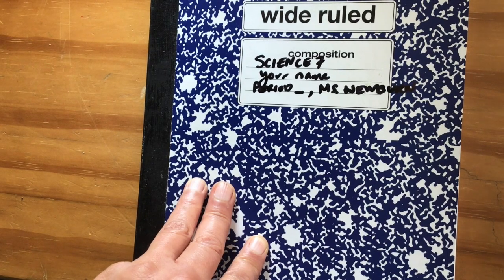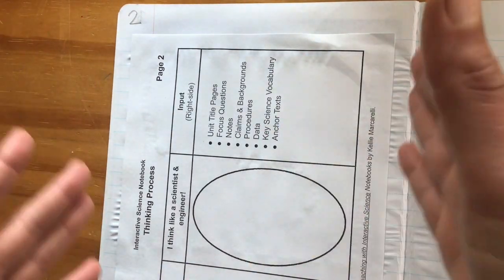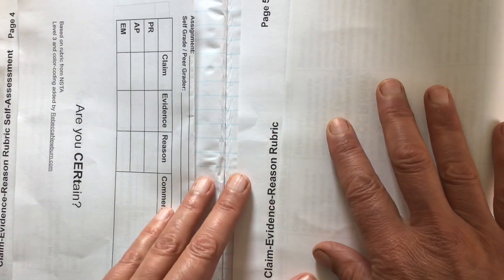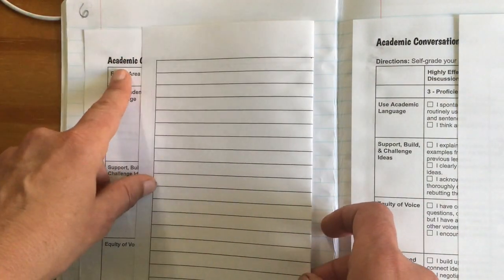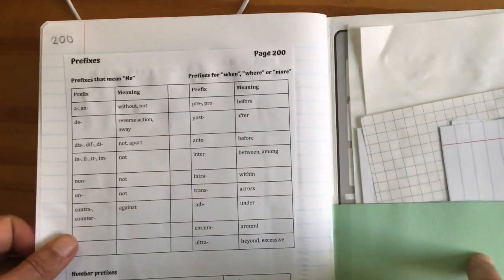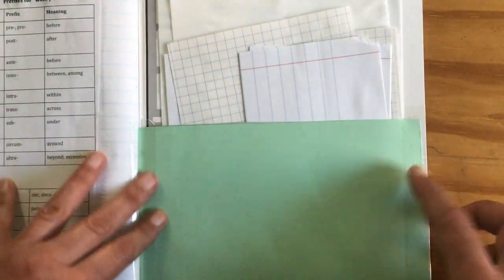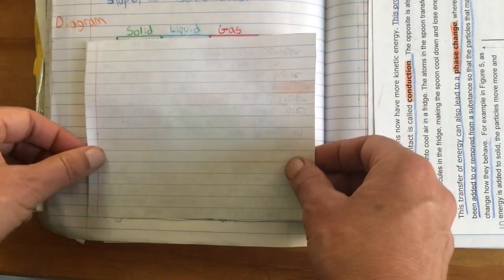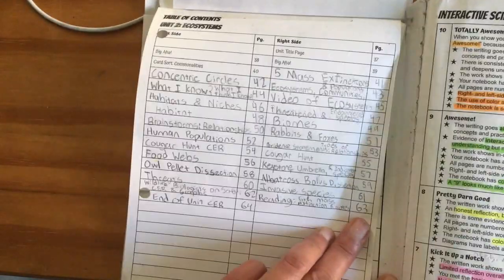Setting up your Interactive Science Notebook (ISN)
This video is about Setting up your Interactive Science Notebook (ISN)